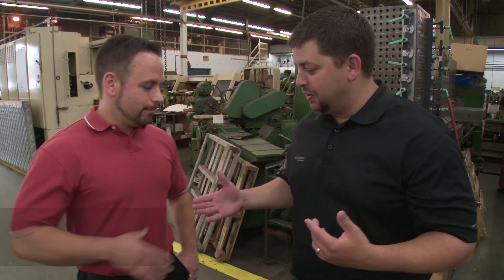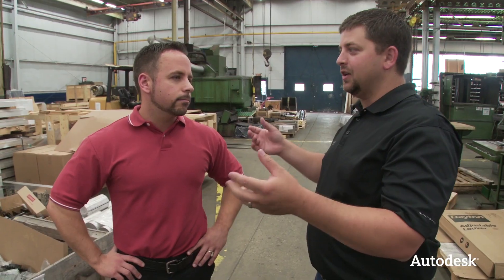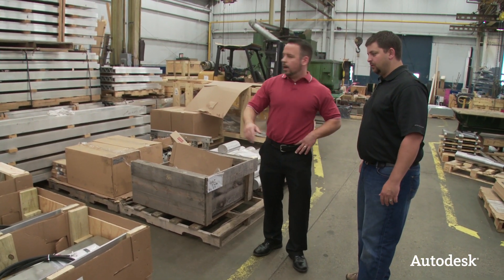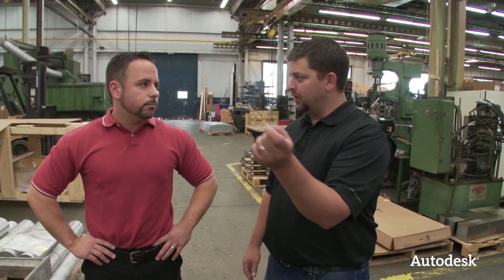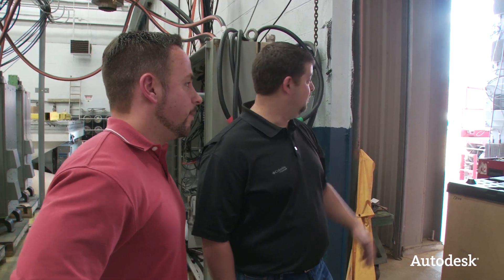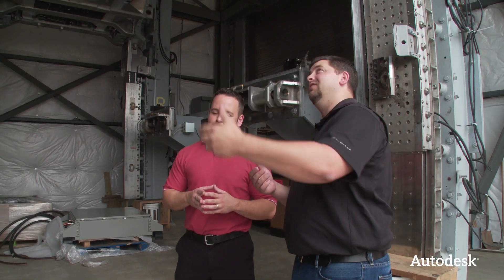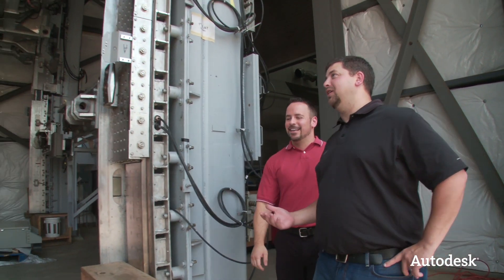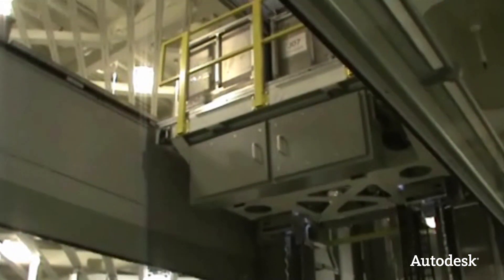Autodesk On the Job - Federal Equipment Company Operations